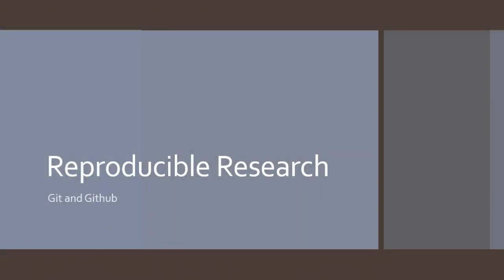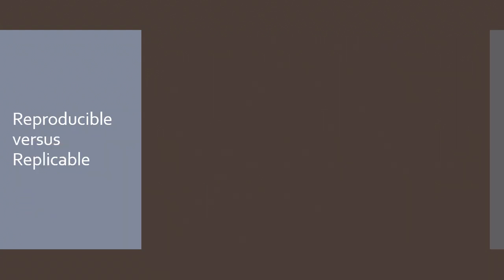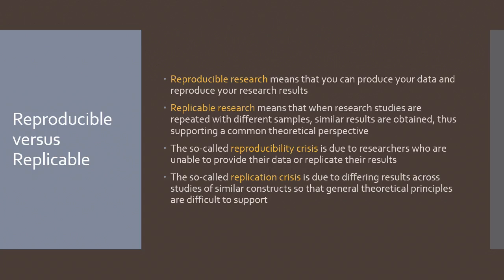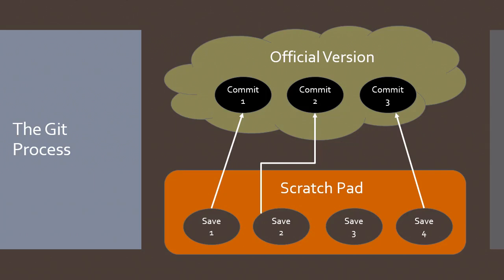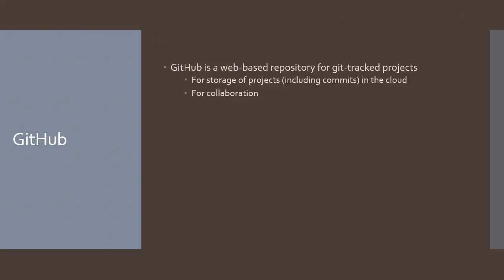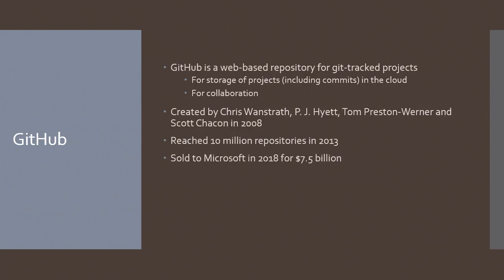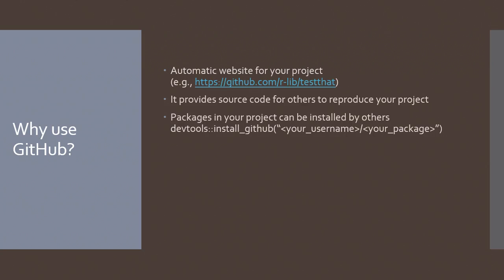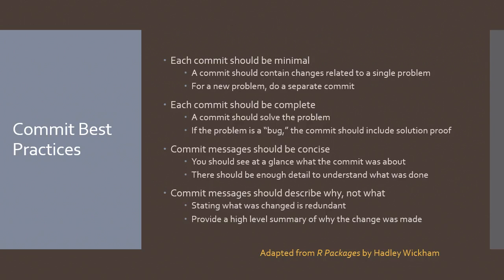Reproducible Research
Mike explains what is meant by "reproducible research" and then provides an overview and some history of the tools that we will be using to make certain that we can reproduce the path of our projects. (Running time: 15 minutes, 7 seconds)